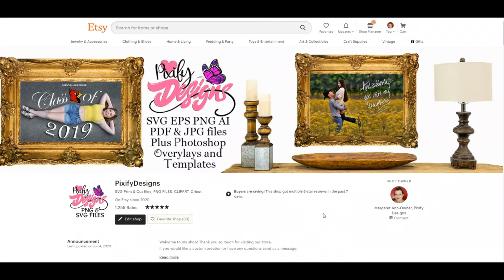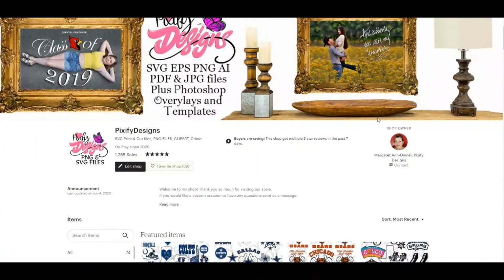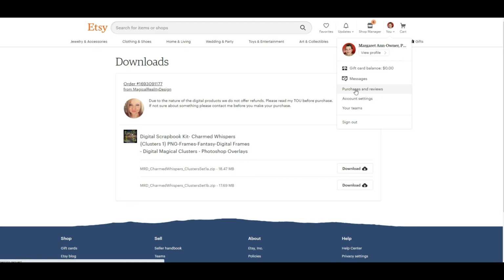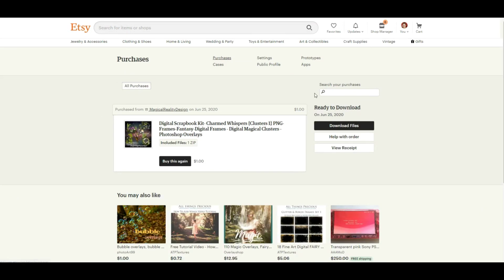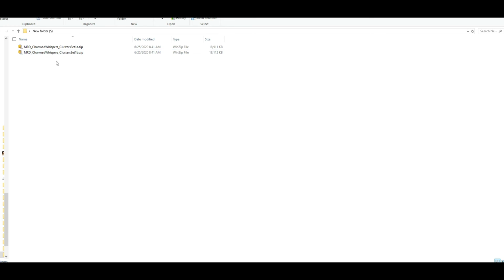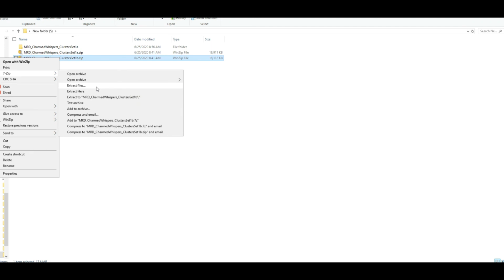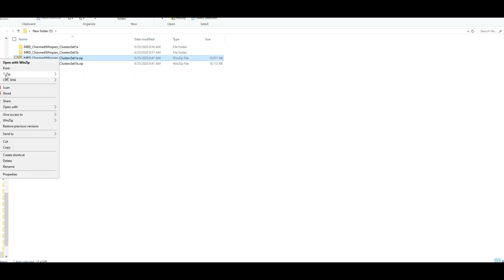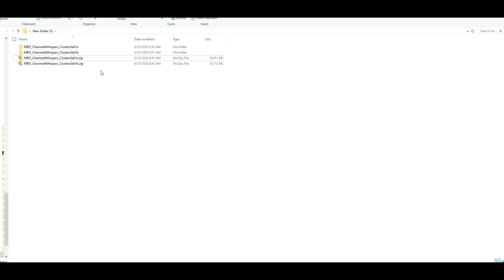How to Download & Unzip files for Cricut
Downloading & Unzip files for Cricut using Pixify Designs Files.